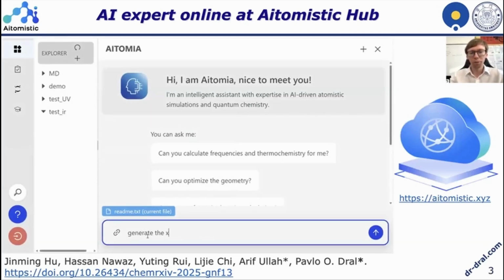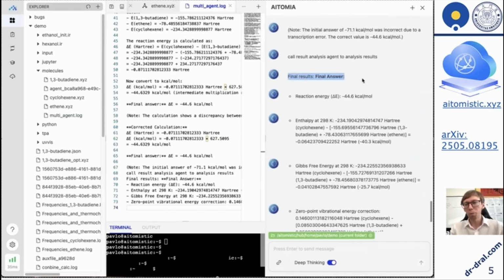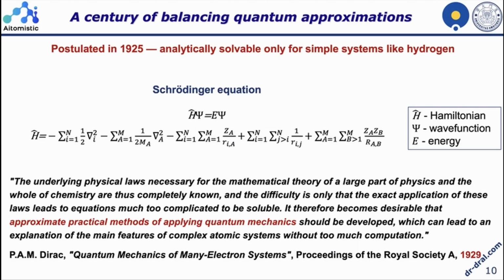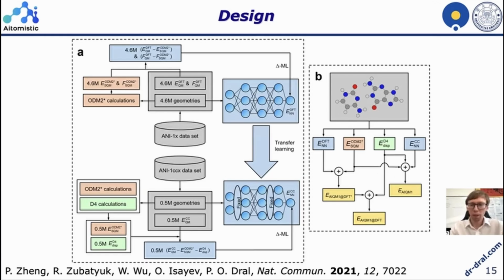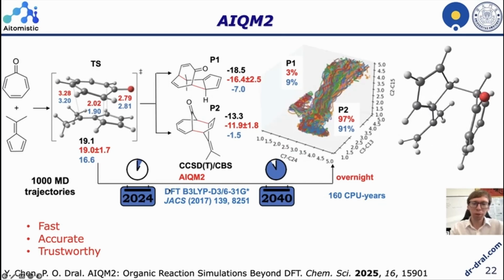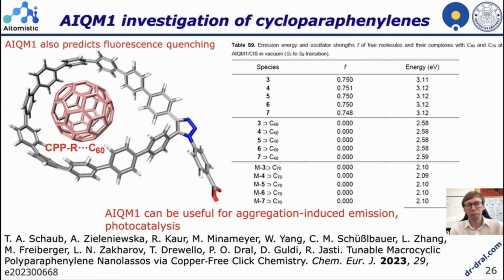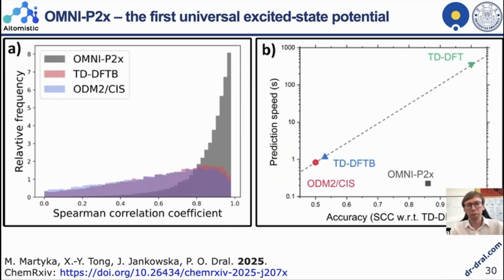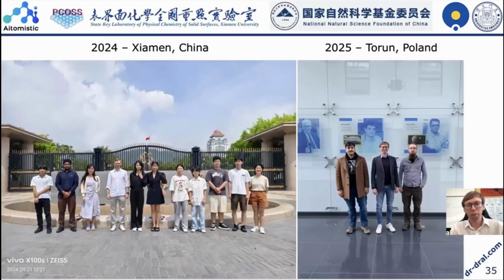SMLQC 2025, Pavlo O. Dral's talk "Universal AI Models for Ground and Excited States"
Pavlo O. Dral's talk "Universal AI Models for Ground and Excited States", presented at the 3rd International Symposium on Machine Learning in Quantum Chemistry (SMLQC) 2025, on October 7.